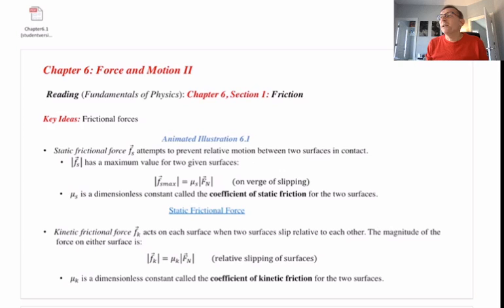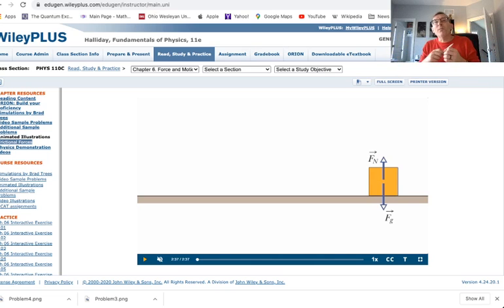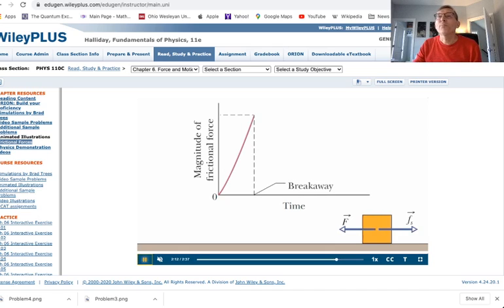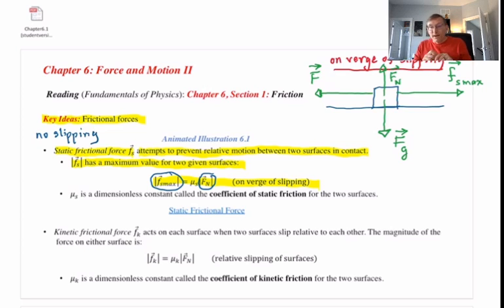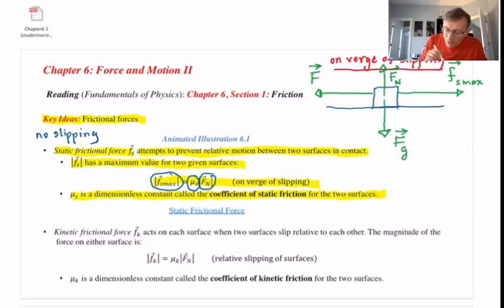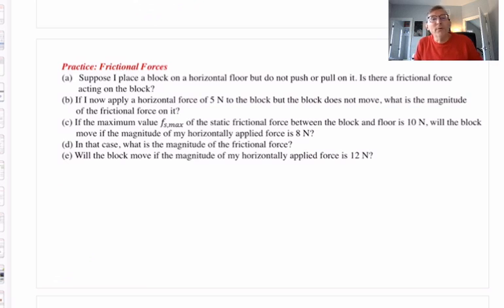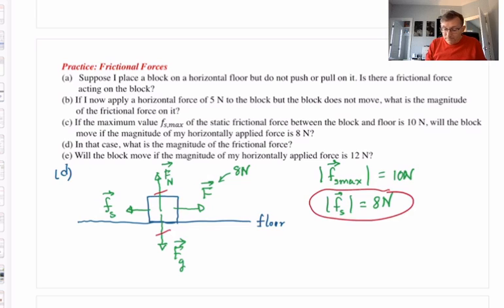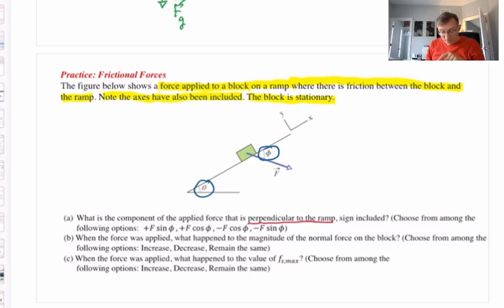Video Lecture 6.1: Chapter 6, Section 1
This video will be discussed on Monday, September 22.

Please note:
There is no video for Thursday, September 18 as that is the OWU Connection Conference Day.
There is no video for Friday, September 19.